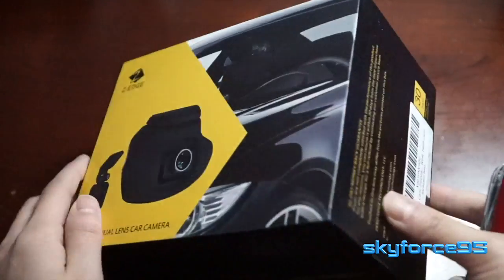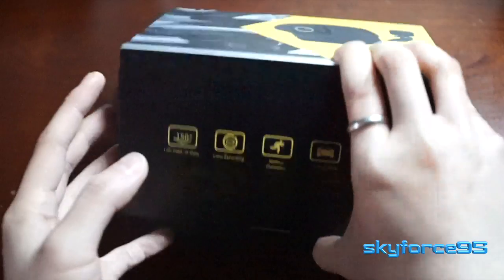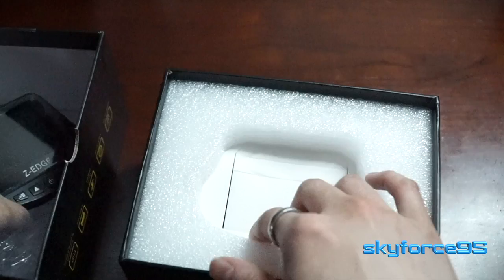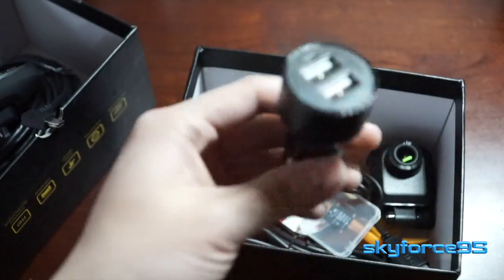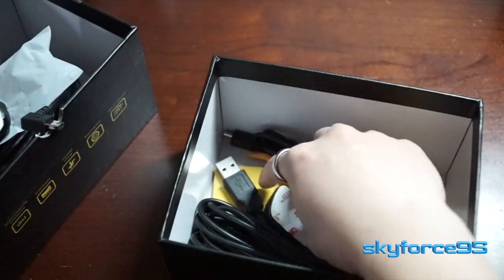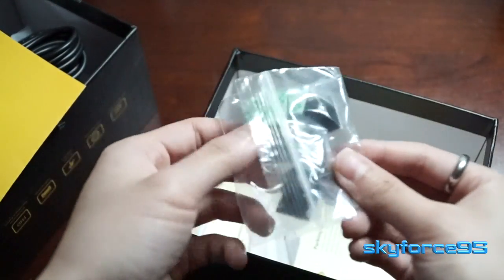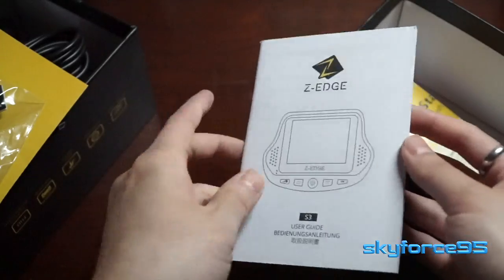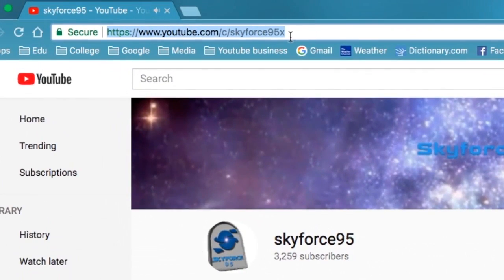Z-Edge Dual Dash Cam Unboxing